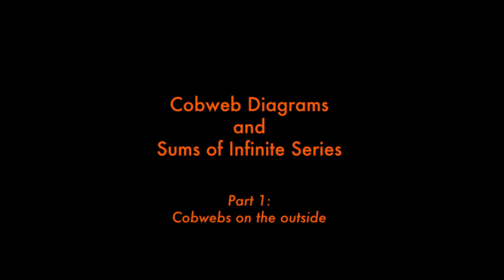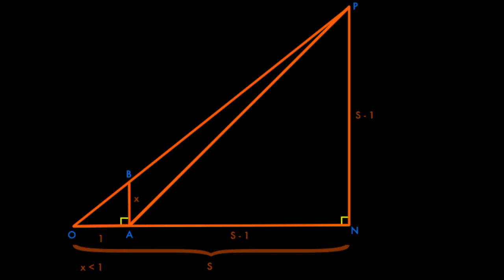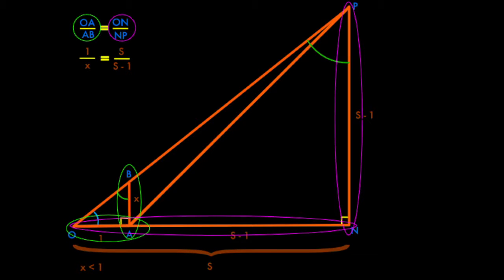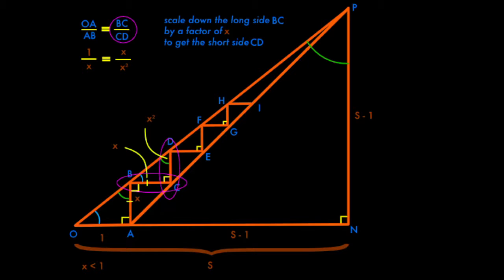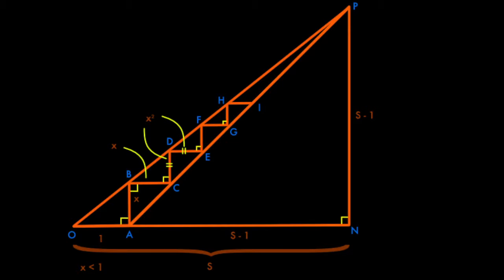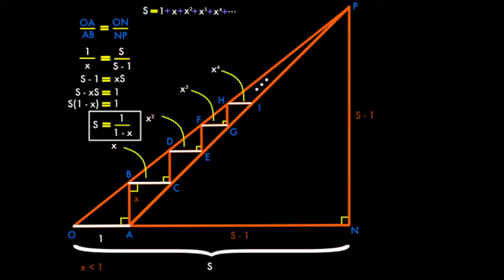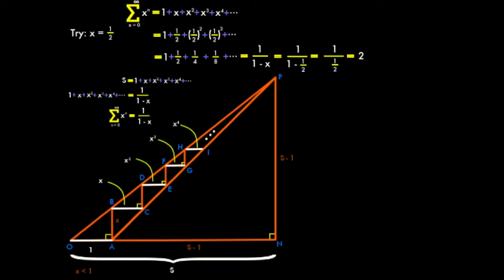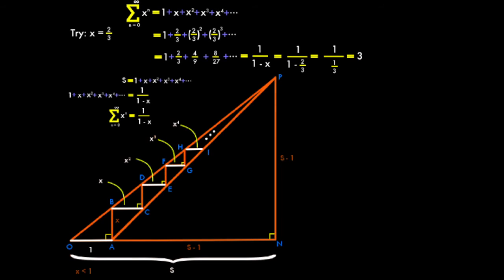Cobweb Diagrams Halloween 2013 Part 1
This video is intended for people who know some algebra and geometry and are learning about infinite series for the first time. Summing infinitesimals (later through limits) is pretty imporant for understanding calculus which is awesome and will blow your mind.

Part 1 is from an image I found from a google image search for "visual proof":

alternate interior angles on Khan Academy

similar triangles

isosceles right triangle

summation notation (sequences and series)

(I was going to do this with my wacom tablet for Halloween, but I upgraded to mavericks which just came out but there are no new wacom drivers for my ancient, but otherwise-working, intuos 2 -  so my wrists and fingers are killing me from doing this with a track pad).